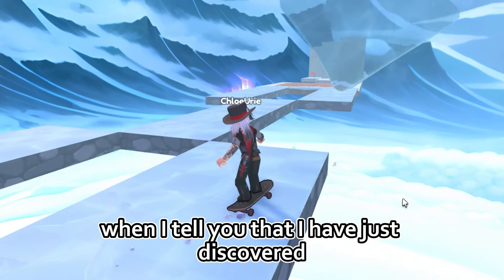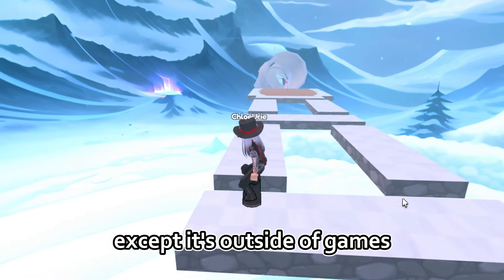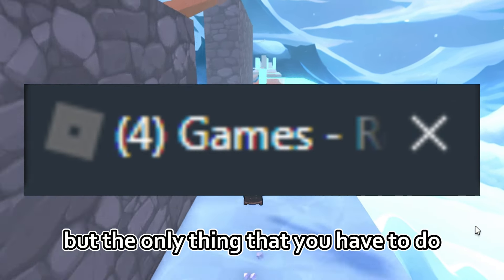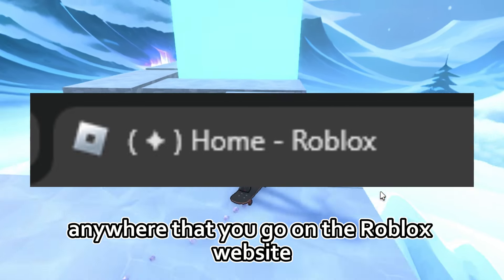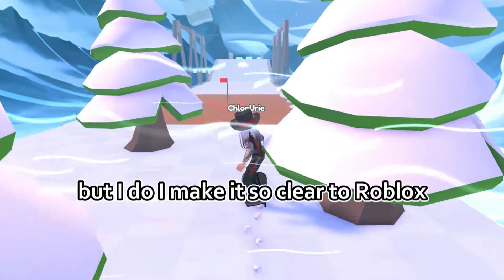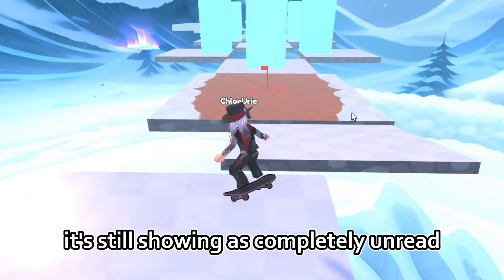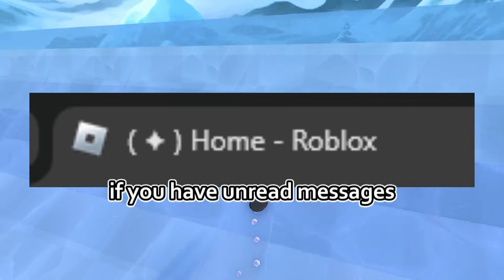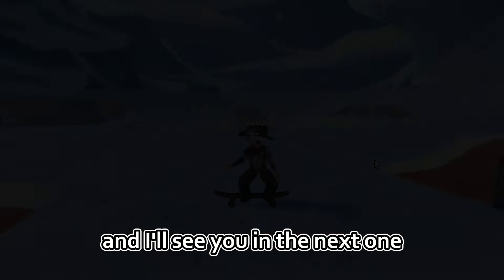This Roblox Chat Update Is So ANNOYING...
Roblox updated the chat icon and now it won't disappear for me...
OPEN! IMPORTANT!

The Roblox Chat Update Is So ANNOYING...